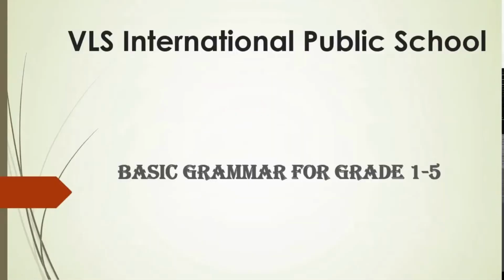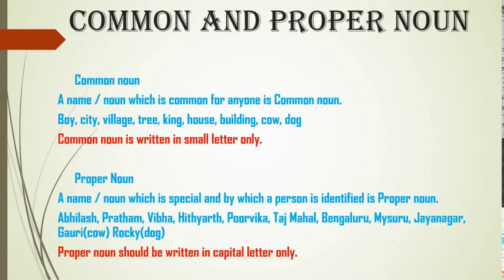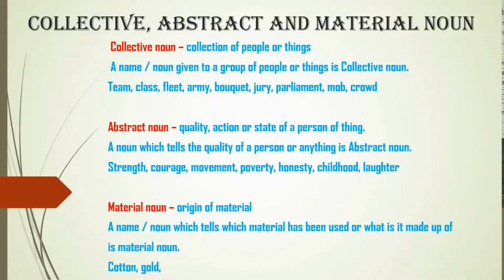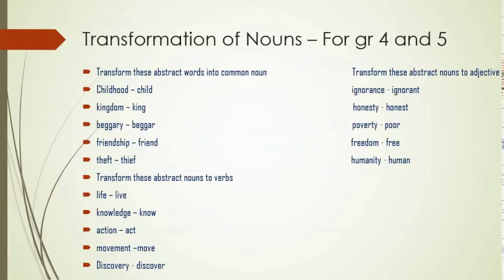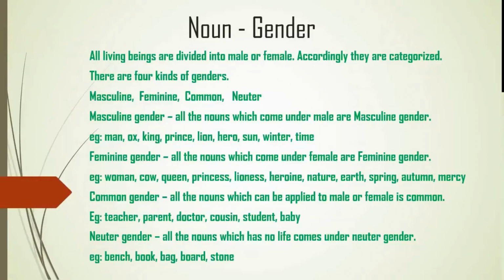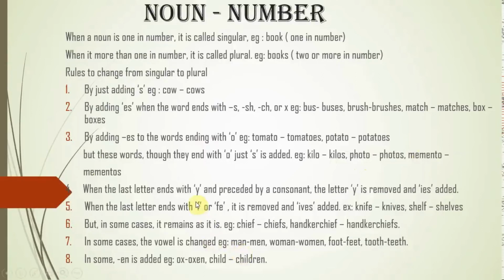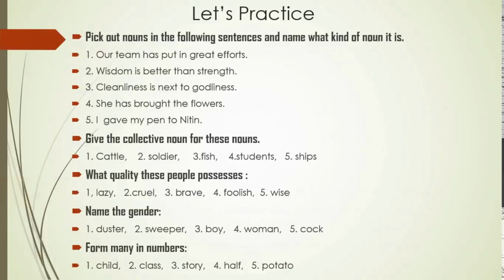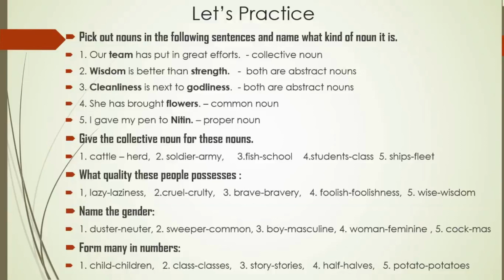English Grammar | Session 3 | Parts of Speech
Hello viewers, thank you for visiting my channel. This is my third video on grammar. Further, you can expect topics on grammar as well as literature. Hope you  liked the detailed explanation. If you have any queries, post it in the comment box.